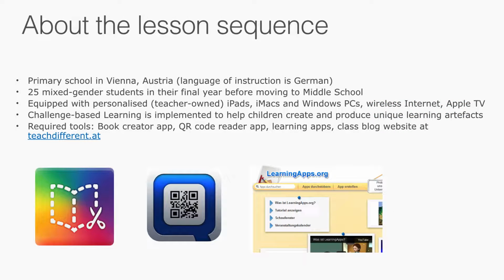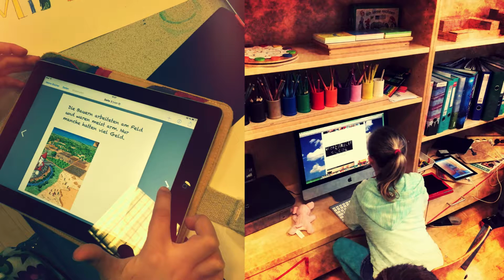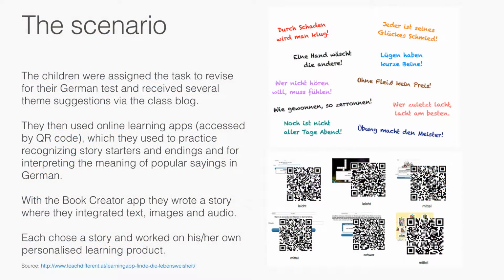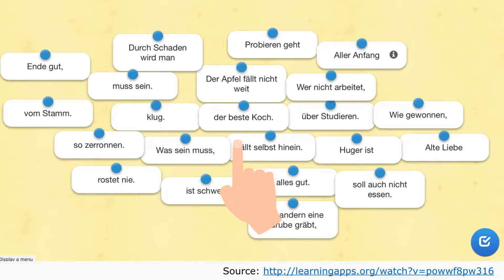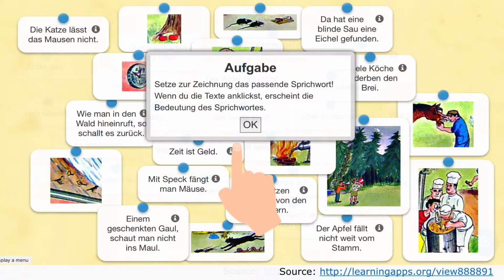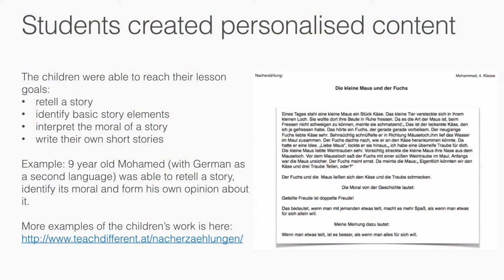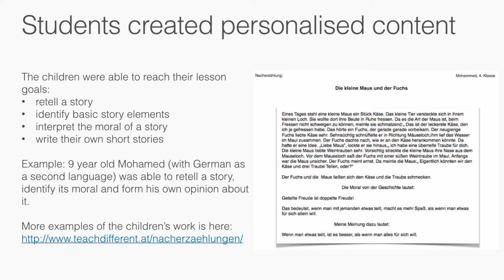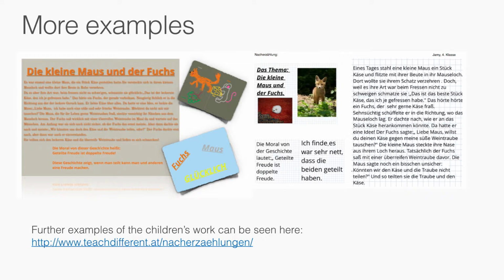Personalising Learning to promote Creativity with ICT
Produced as part of the Interactive Classroom Working Group on Personalising Learning